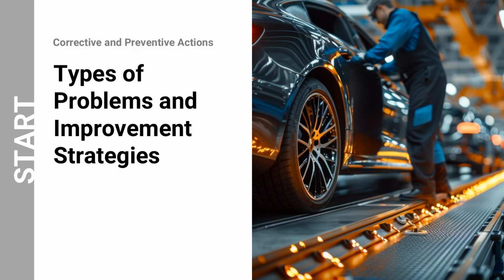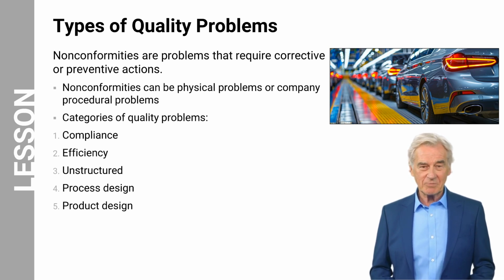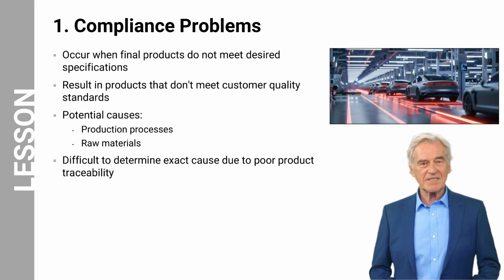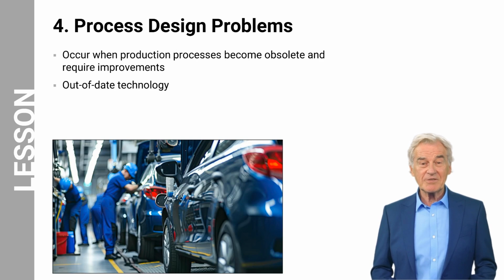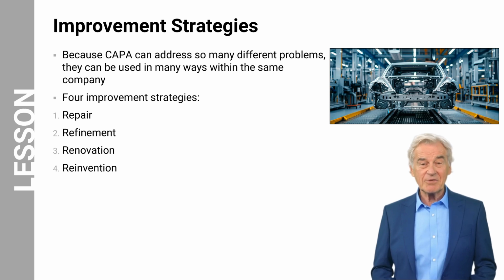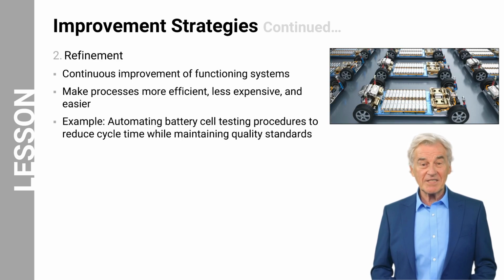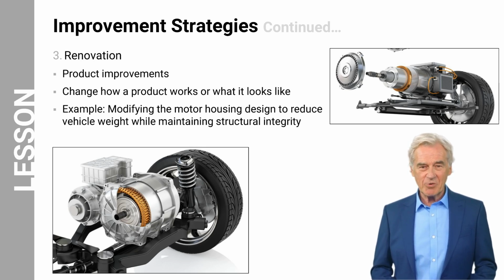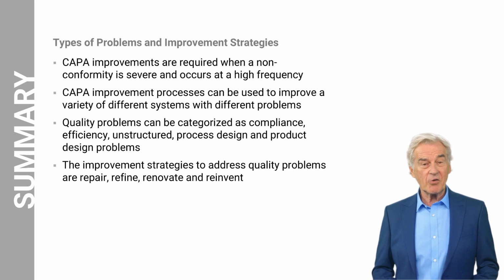SYN-EV-QEM-MT-5.2 - Types of Problems and Improvement Strategies